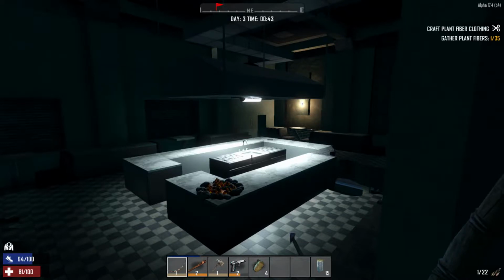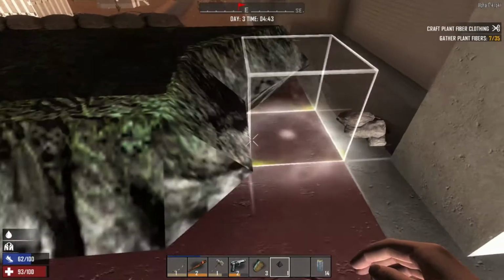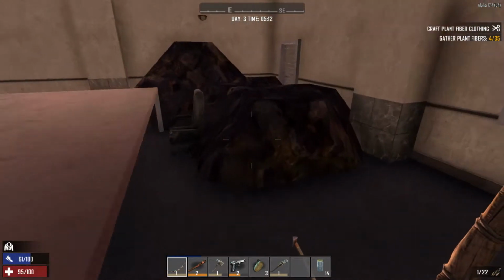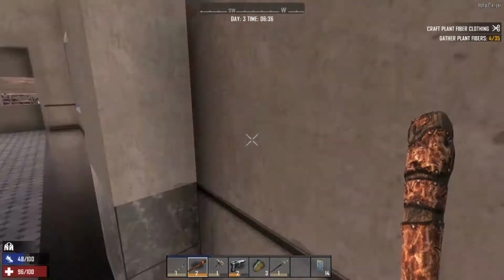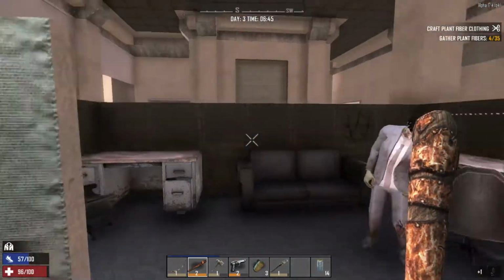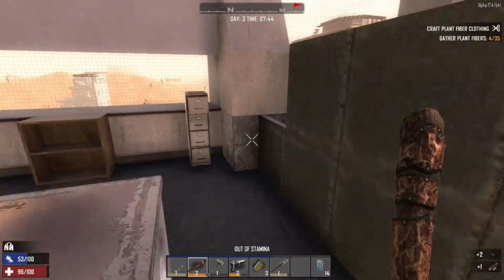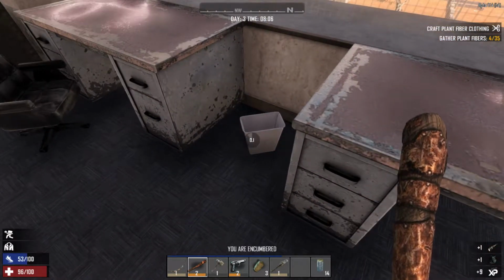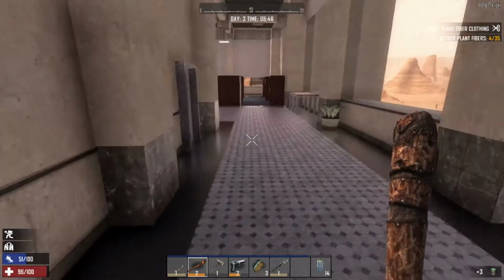Dishong Tower Challenge | Episode 3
With our newfound Bow, we tackle another floor of The Tower. Getting low on hunger, makes things harder. But we push onwards and upwards.